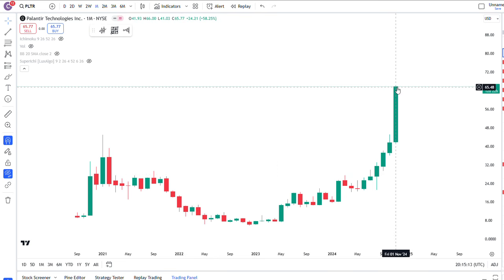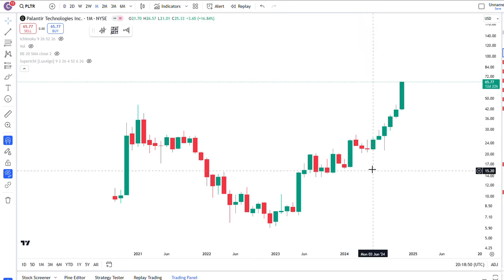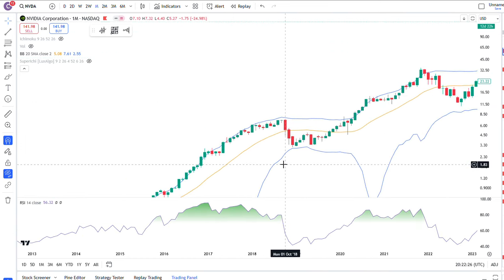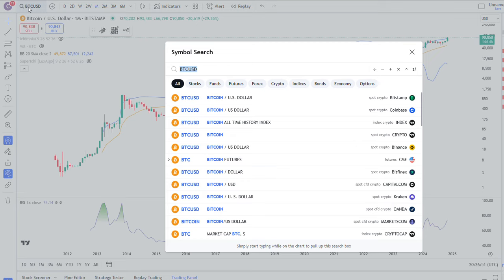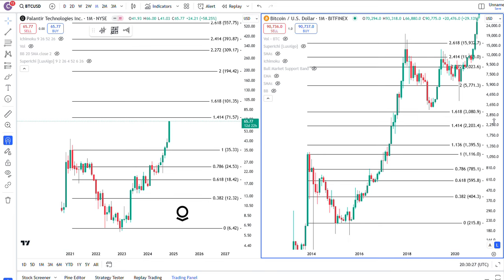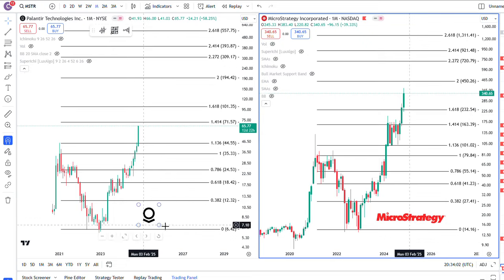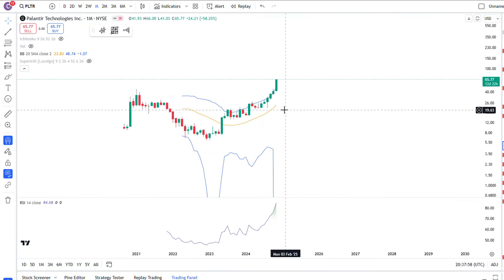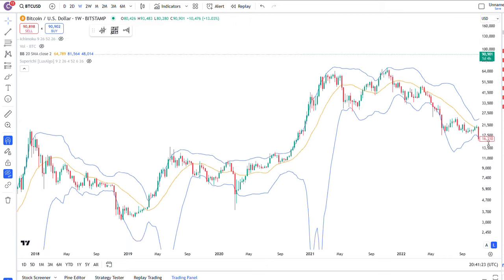How high can $PLTR Palantir go? What path will it take?